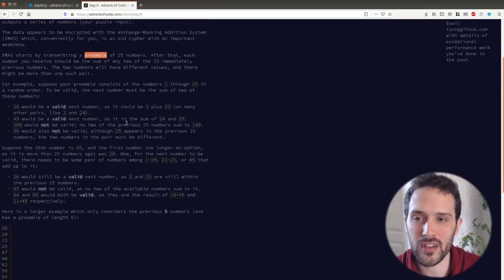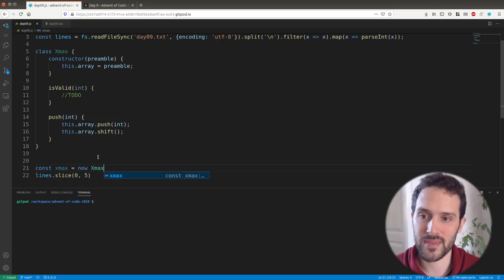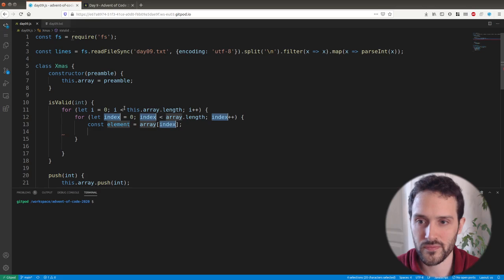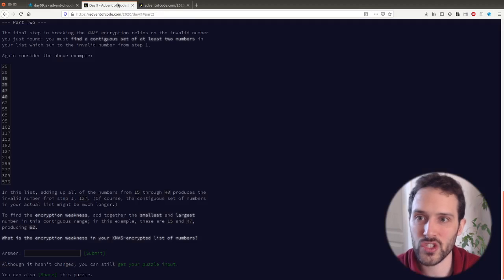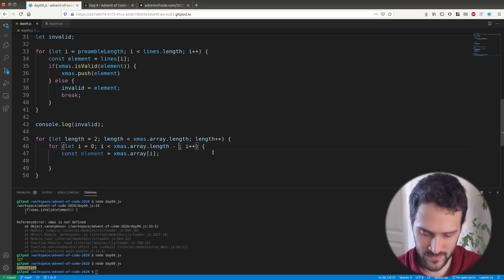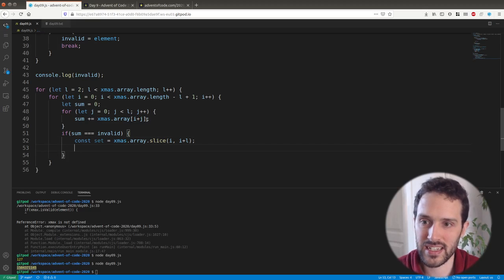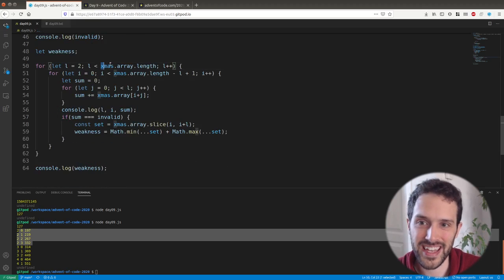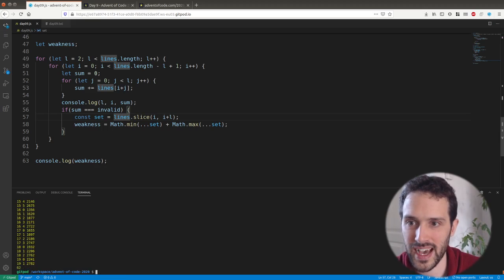Solving day 9 of Advent of Code 2020 in JavaScript